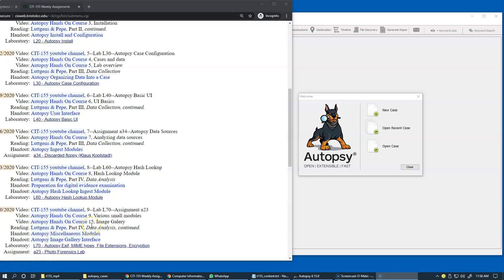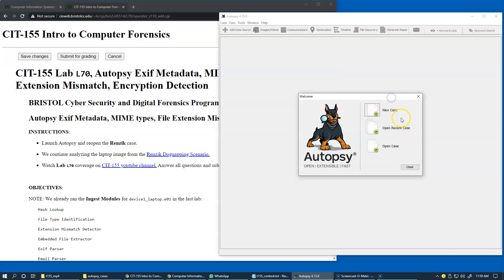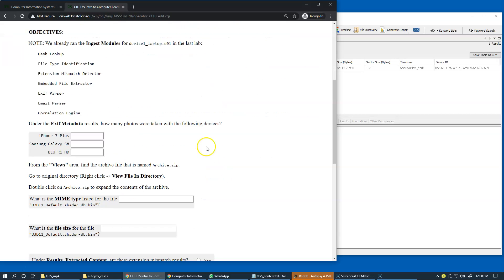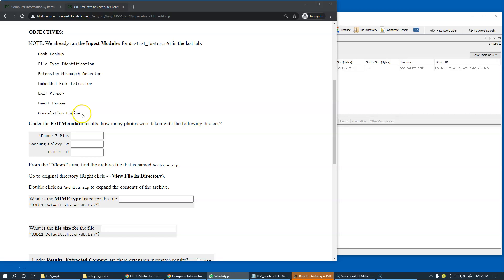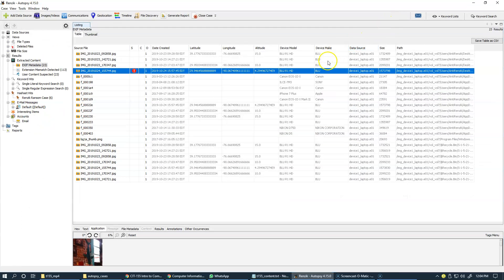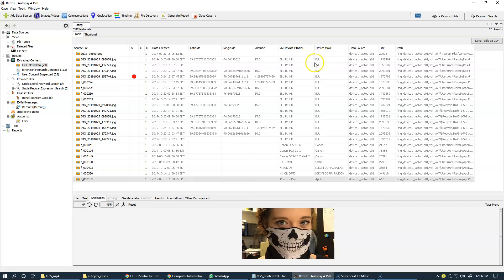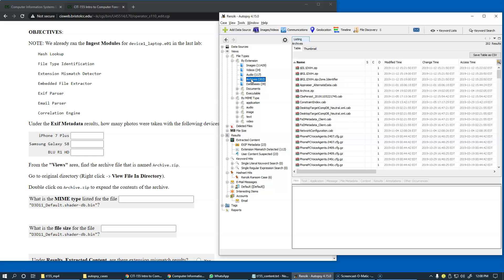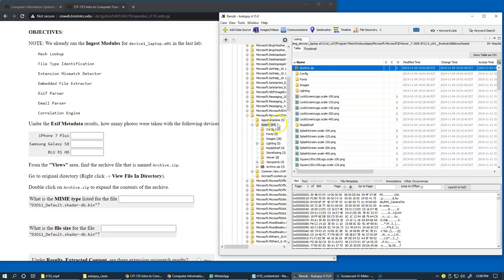7.1 Lab L70, Autopsy Exif Metadata, MIME types, File Extension Mismatch, Encryption Detection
7.1 Lab L70, Autopsy Exif Metadata, MIME types, File Extension Mismatch, Encryption Detection